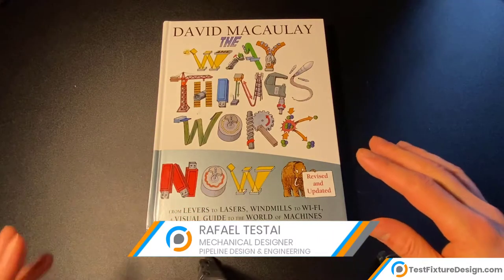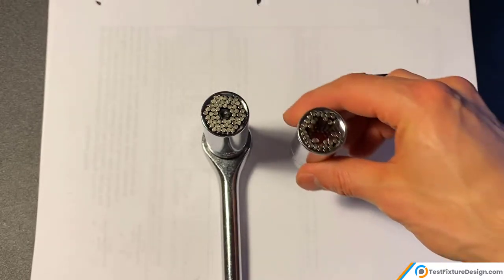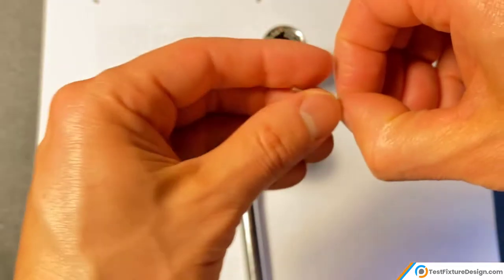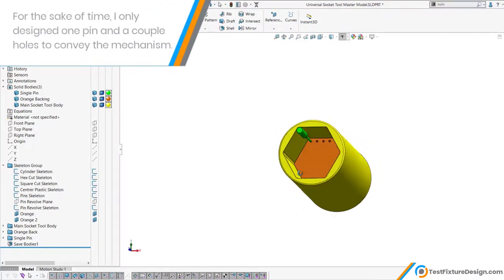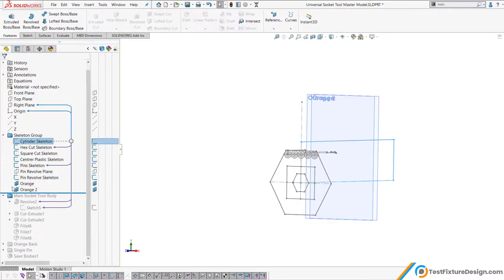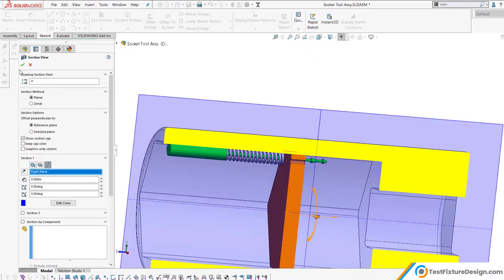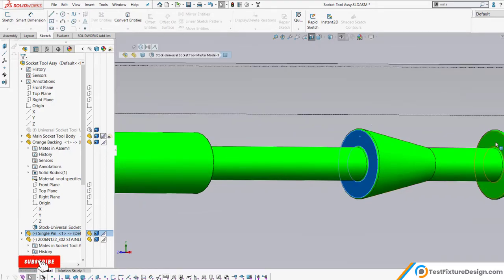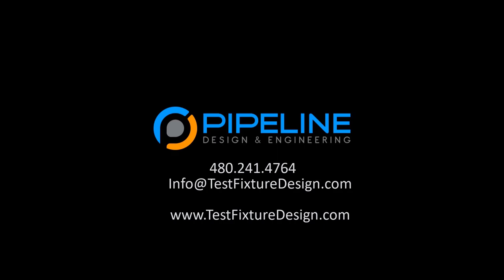Mechanism Library: Universal Socket Tool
Ever wondered how a universal socket tool works? In this week’s video of our “Mental Mechanism Library,” in which we explore the mechanisms that govern everyday tools and devices, we explore a universal socket tool.
We reverse-engineered in CAD, SolidWorks, and showed the mechanism in motion.

Learn advanced CAD and Mechanical Design by contacting Pipeline Academy.

CAD SolidWorks SolidWorks Training CAD Solidworks Tutorial, Learn mechanical design free, Online mechanical design course, Engineering Services Arizona, Product development Arizona, Universal Socket Tool Mechanism, Spring loaded mechanism